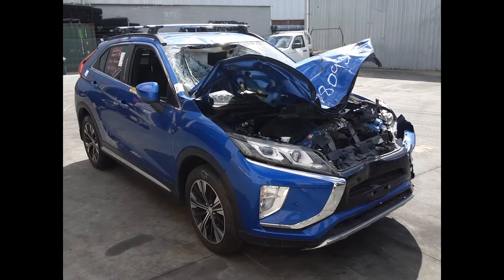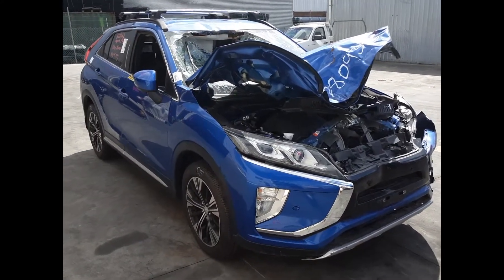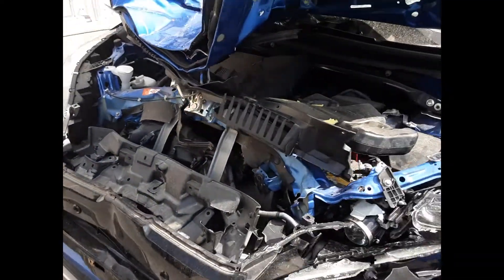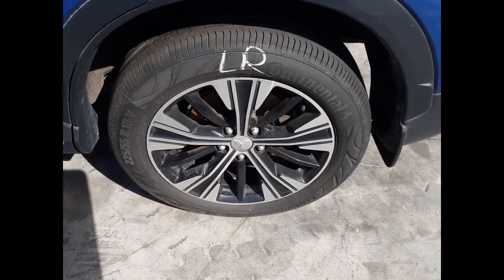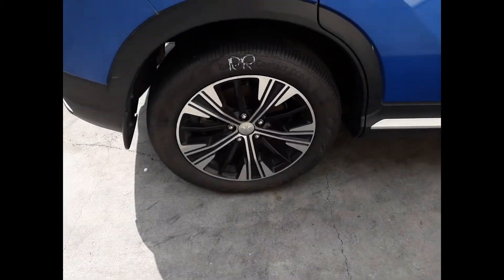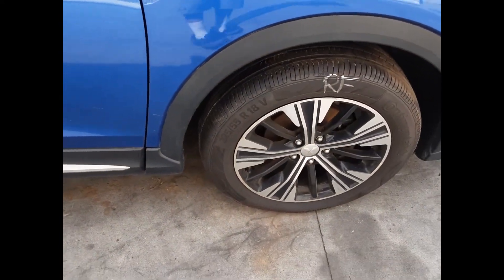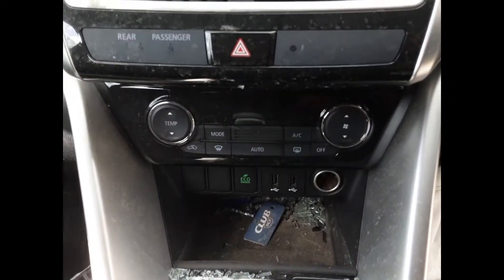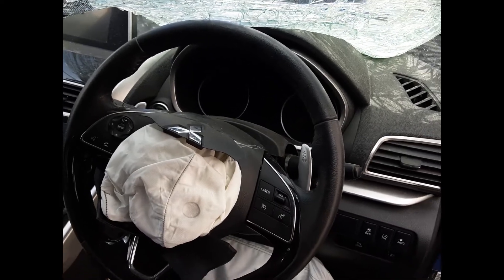Wrecking – 2019 Mitsubishi Eclipse – Automatic FWD 4959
2019  Mitsubishi   Eclipse  – Automatic  4959
1.5 Litre 4 Cylinder Petrol
Stock # 4959
Hi, this is Chris from Total Parts Plus, and today we have a 2019 Mitsubishi Eclipse Cross. Stock reference number 4959
This shape runs from the 11th month, 2017 and is the current shape. It has a 4B40 1.5 litre four-cylinder turbo petrol engine backed by an automatic front wheel drive transmission. 4B40 1.5 litre four-cylinder turbo petrol engine.
We have the right-hand fog light with surround. This vehicle sustained damage in the front end. Left front 18 inch factory alloy mag with a good tyre. Left power door mirror. Left front door has one small dent. Left rear door appears to have no damage. Left rear 18 inch factory alloy mag with a good tyre. We have the left-hand tail light. Tidy bumper cover. Tailgate appears to have no damage. Right-hand tail light. Right rear 18 inch factory alloy mag with a good tyre. Right rear door appears to have no damage. Right front door has one small dent. Right power door mirror, and a right front 18 inch factory alloy mag with a good tyre.
We have the driver's side door trim. Power window master switch. This vehicle's fitted with black cloth interior. Black leather centre console lid. Automatic type console. Automatic gear shifter. Heater controls. Factory touchscreen media player. Left sun visor. Courtesy lamp. Right sun visor. Instrument cluster and a tidy three-spoke leather steering wheel with cruise, audio and phone buttons.

Ebay Store:  Total Parts Plus 1